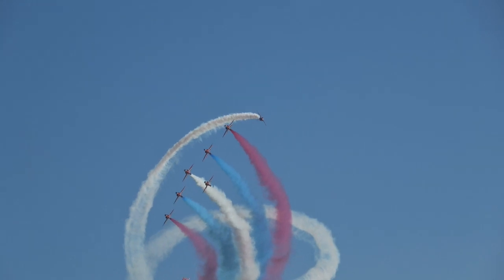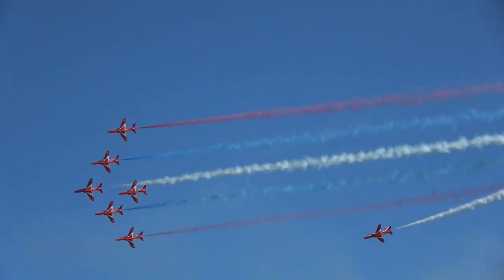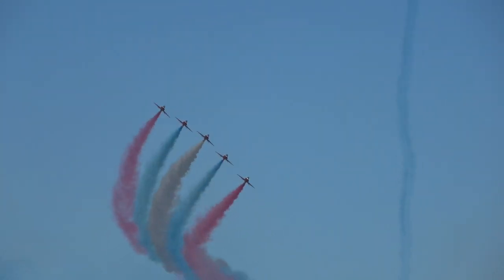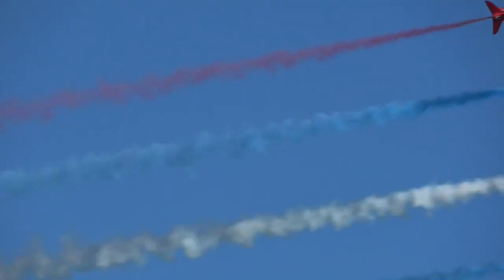Airbourne 2023 Red Arrows